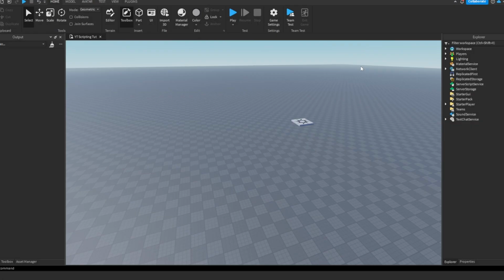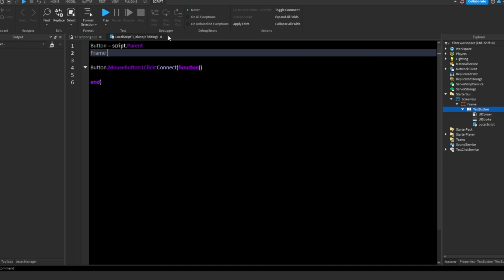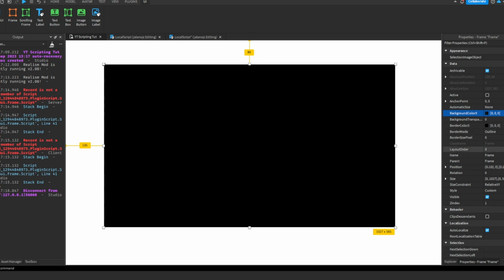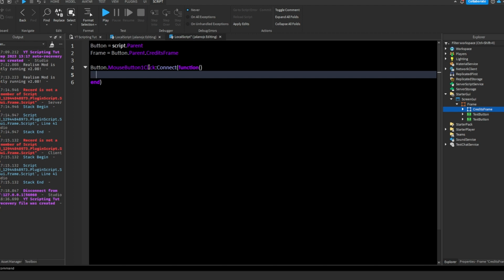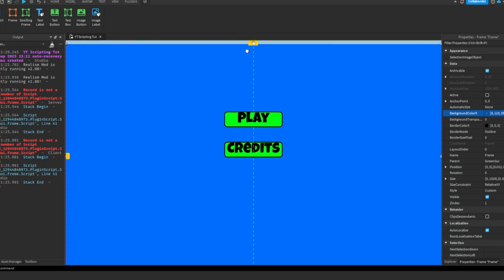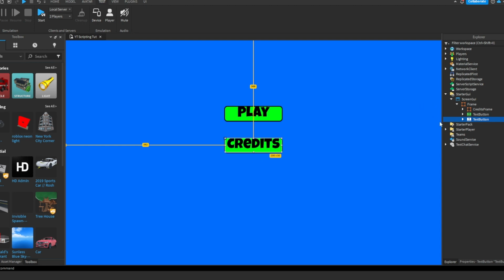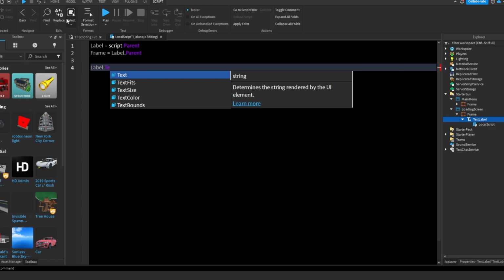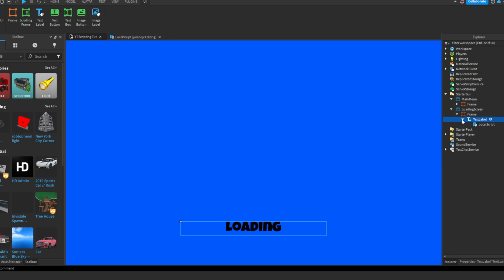How to make a MAIN MENU with a WORKING LOADING SCREEN! | ROBLOX STUDIO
/DESCRIPTION/
 Today we will learn how to make a main menu in Roblox Studio as well as a Loading screen!

/EXTRAS/
Couldn't find plugin (I think they removed it) Download one of the others or do it the old fashion way.